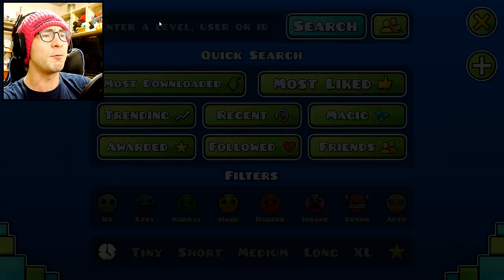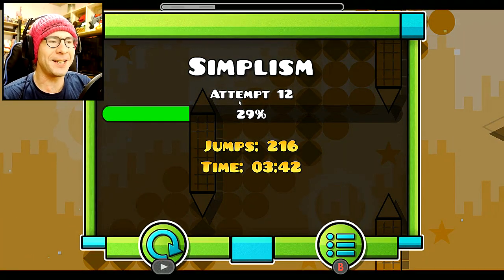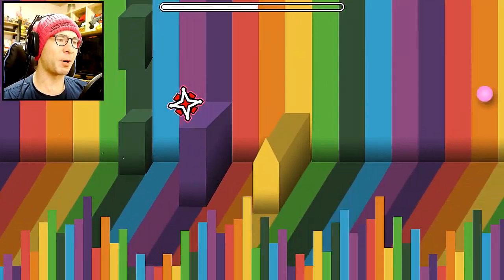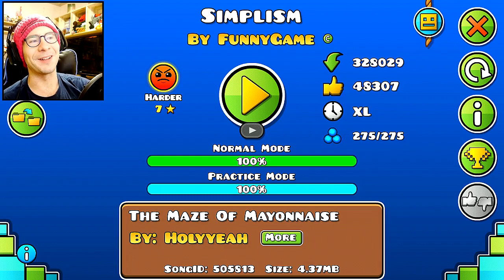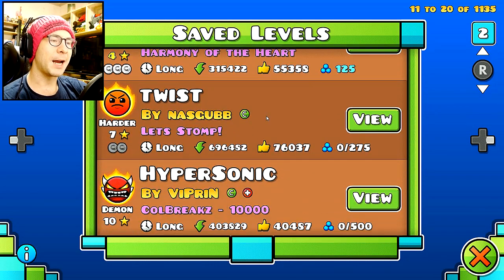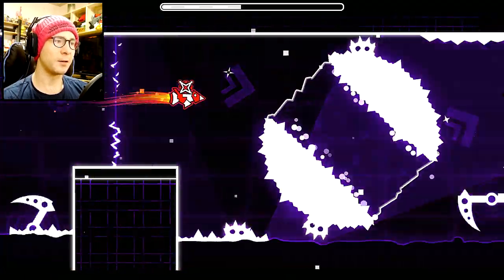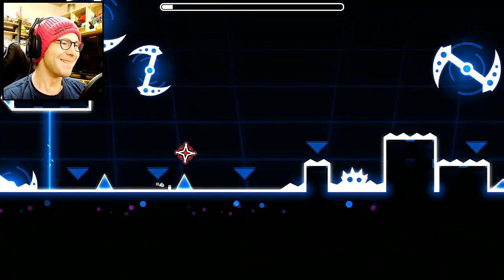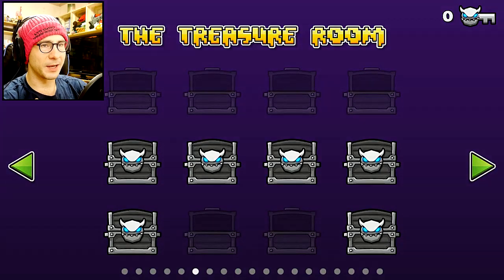Geometry Dash 2.1 ~ [SIMPLISM, SERPONGE, TWIST]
Geometry Dash 2.1 user made easy levels Simplism, Serponge and Twist completed with coins.

--TWITCH STREAM--
Thursday starting at 5PM PST
Sunday starting at 4AM PST